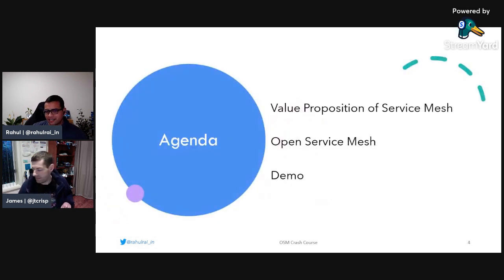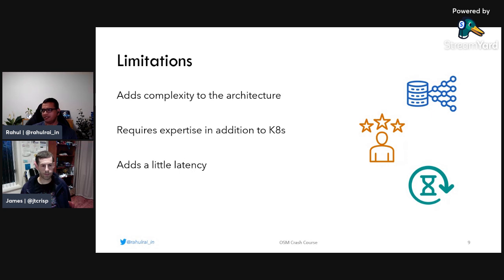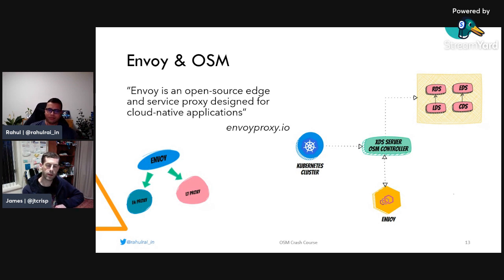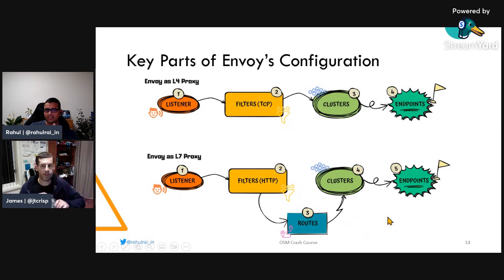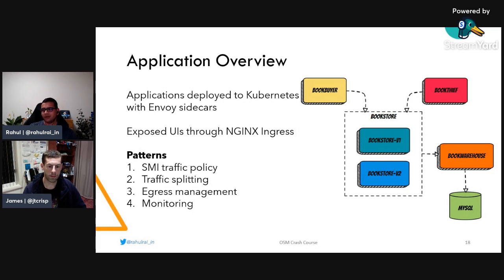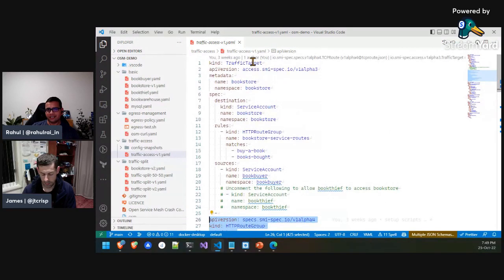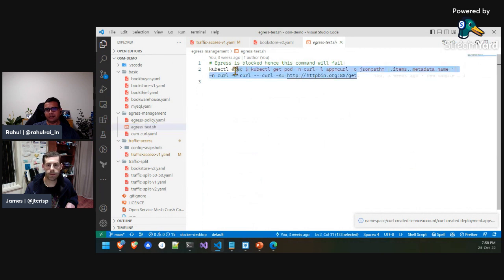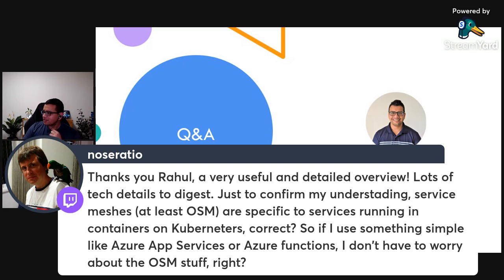Open Service Mesh Crash Course | Sydney Alt.NET Oct '22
Rahul Rai discusses the fundamentals of OSM, its use cases, and configurations and shows how OSM can take care of almost all of the service management issues for new and existing applications. In this demo-packed session, you'll see Rahul install OSM on an Azure Kubernetes Service (AKS) cluster and implement common microservices networking patterns on a set of microservices.